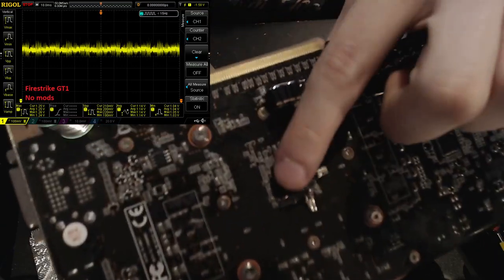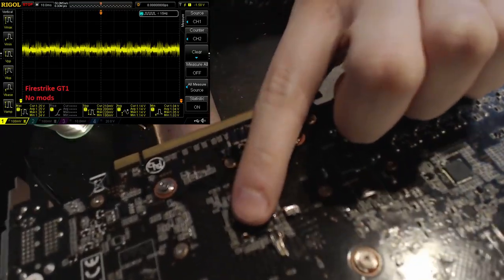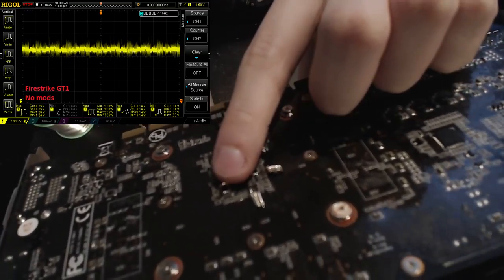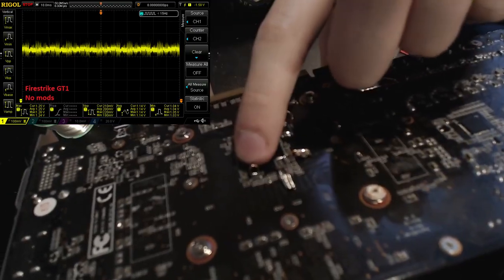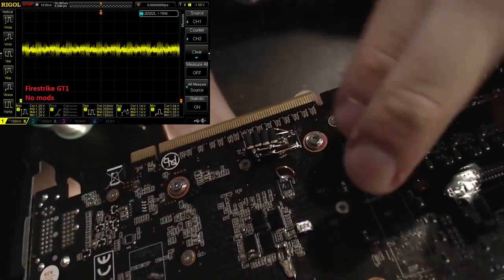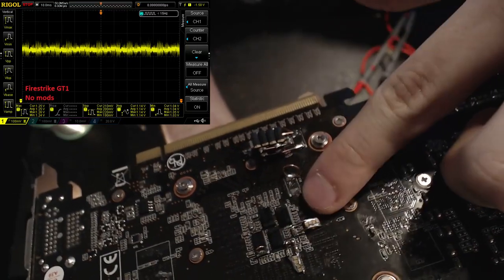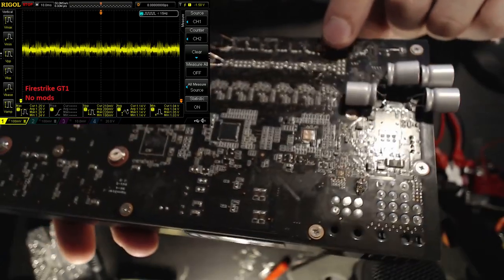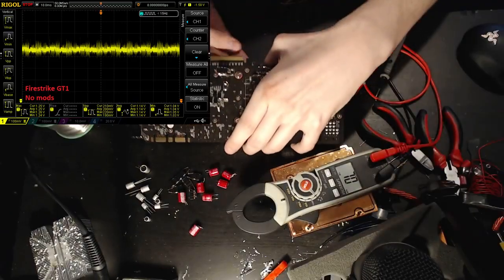Capacitor mod tutorial – consistent aerial neutral B in Melee and empty pivots in Smash 4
This video explains how to stop your controller from doing aerial neutral B into the wrong direction (big problem for Samus' Charge Shot, Falco lasers, Sheik .

Before you open up a tube amp for modding you need to discharge the voltage from the capacitors to ensure safety. In this video I explain the process of how I .

This video is about Hot Rodding my MXL 990 condensor microphone. I repaint the body a gloss black with a red sport ring and swap out three capacitors for a .